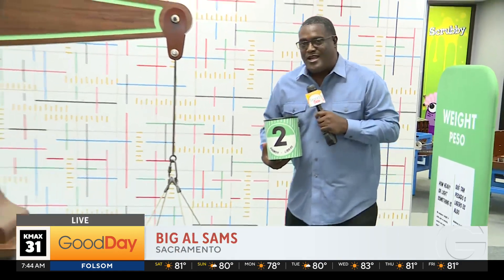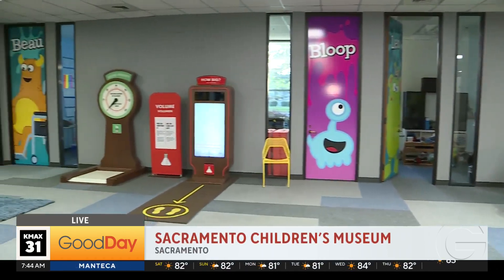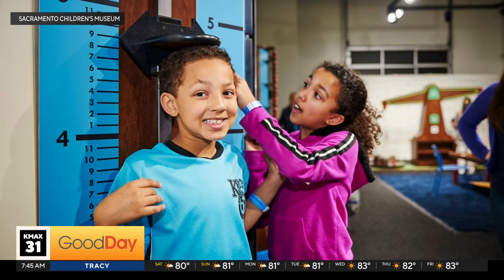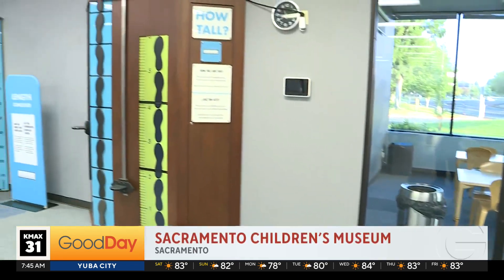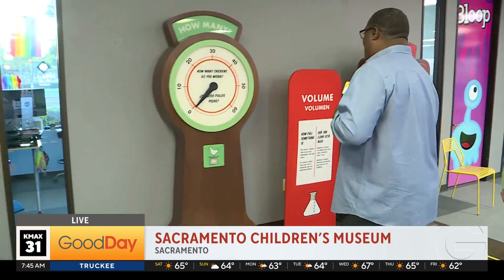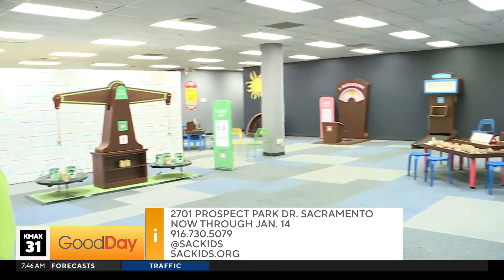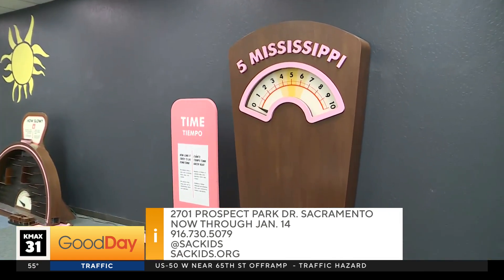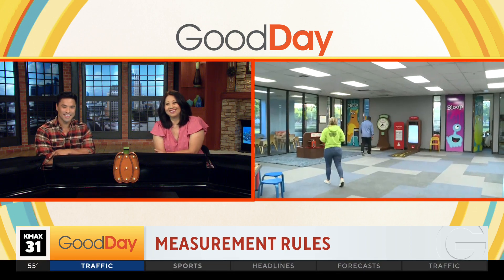Sacramento Children's Museum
How many chickens do you weigh? How tall are you in apples or inches or pennies?  Can you use your foot as a ruler?  The answers to these and other questions can be explored at Measurement Rules, an interactive exhibit at the Sacramento Children’s Museum from September 23, 2023, to January 14, 2024.